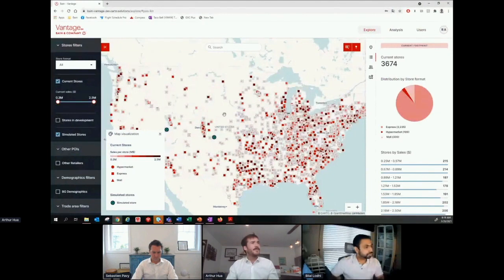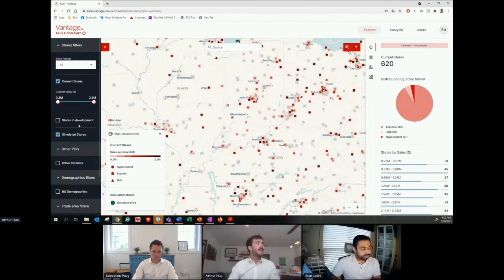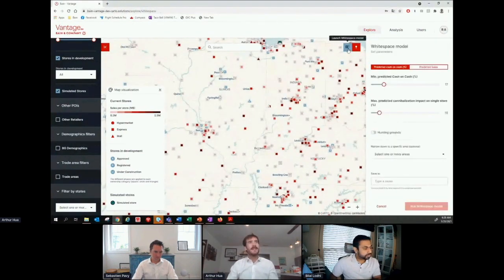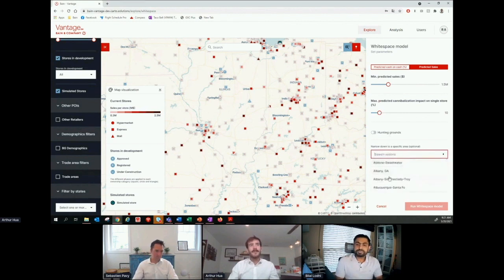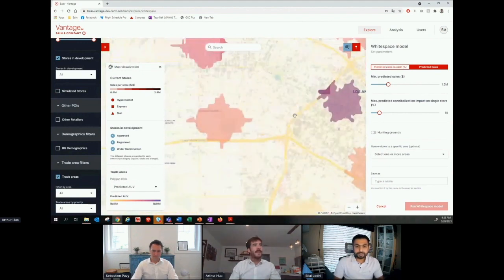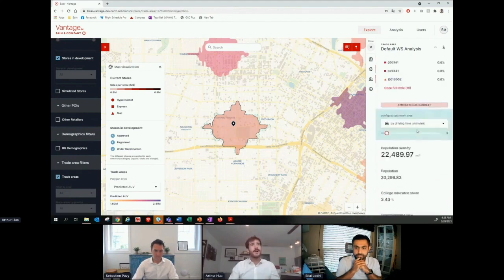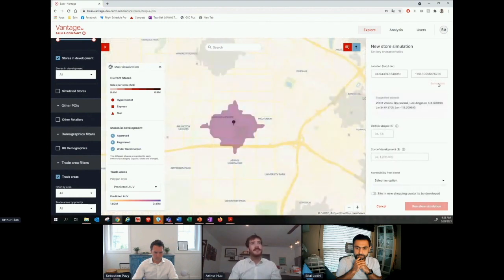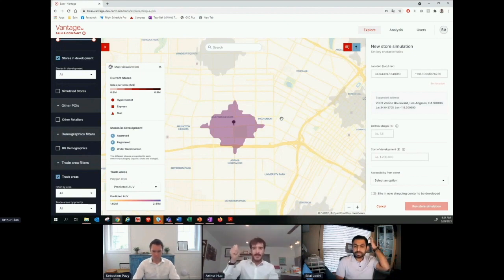Vantage Site Selection Tool Showcase | Bain & Company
Arthur Hua, Associate Partner at Bain & Company showcases the Vantage tool, developed in conjunction with CARTO, demonstrating how it can be used to analyze an existing store network and accurately explore new site locations using machine learning models.